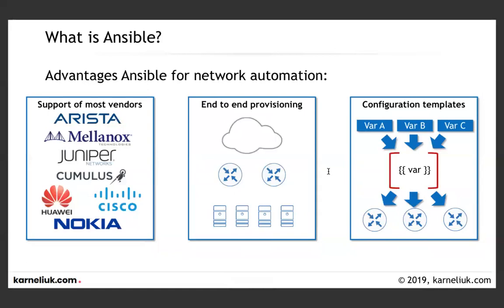Why Ansible is useful for network automation?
Regardless you are doing the first steps in the network automation or you are mature in this field, you should have heard about ansible. Learn why it is popular and useful for network and IT automation. Want to learn more?